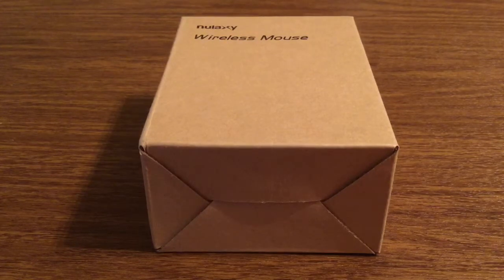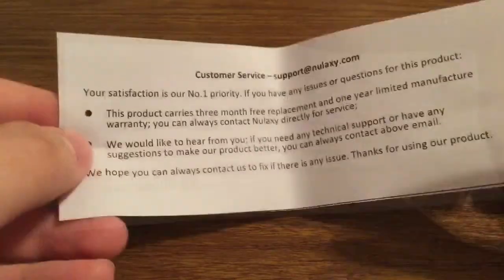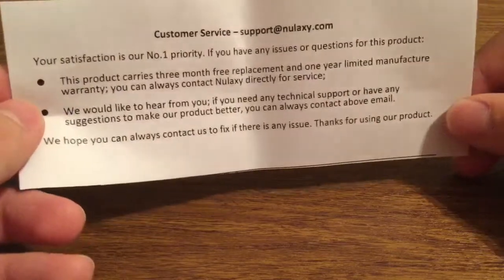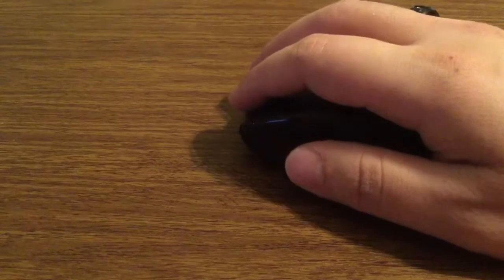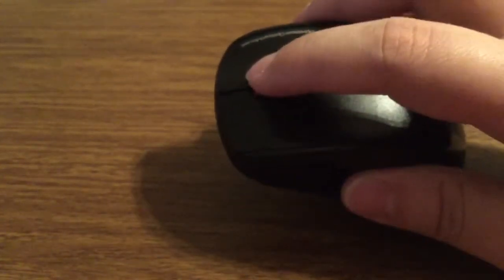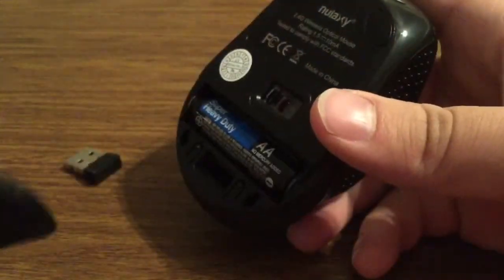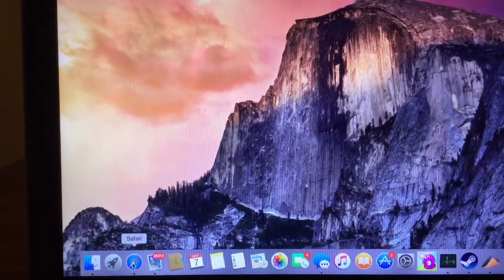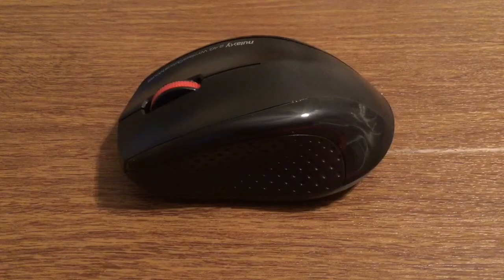Nulaxy 2.4Ghz Wireless USB Optical Mouse Review with Easy Installation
This is the nulaxy wireless mouse for PC/MAC. It features a ergonomic design that fits the contour of your fingers very nicely making it very easy to grip and control. The four guards on the bottom make it very easy to slide with smooth transition, Its lightweight design makes it have a very sturdy construction and doesn't feel cheaply made. I really appreciate that they were able to include the USB stick right into the mouse so you don't misplace it when your not using it.

$7.49